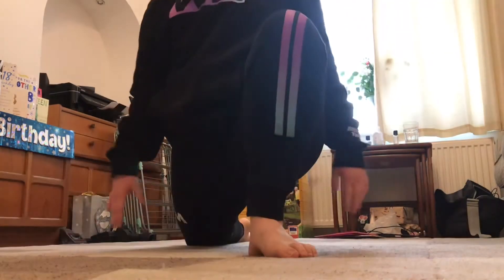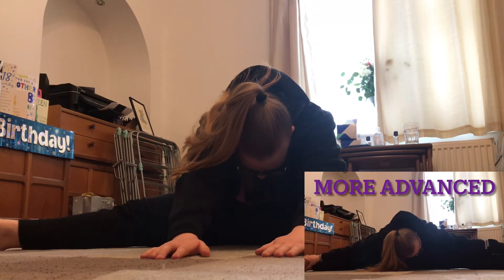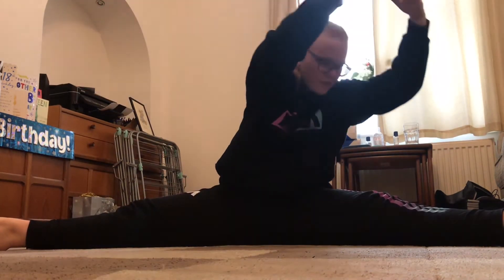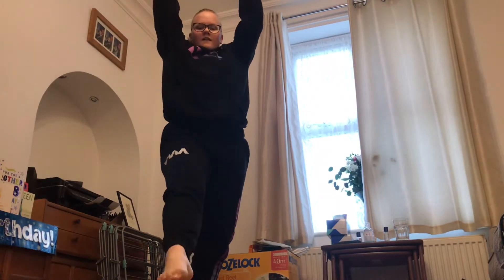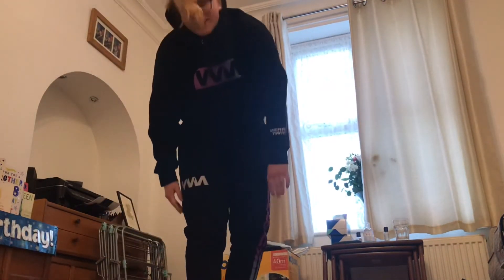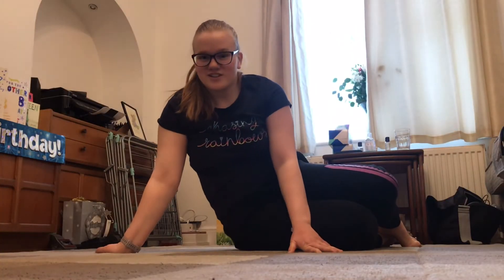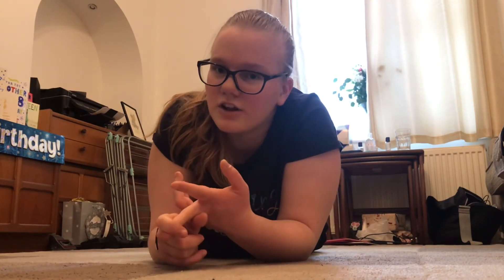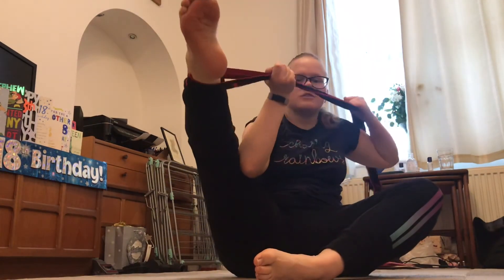Leg stretching routine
Today I did a leg stretching routine. I hope you guys enjoyed this video and use it to help get splits and oversplits quickly.